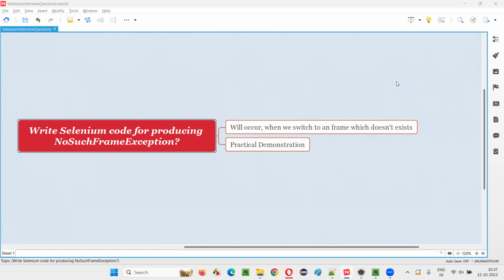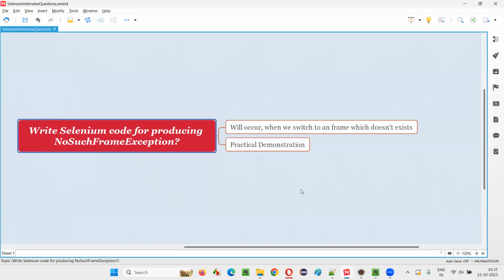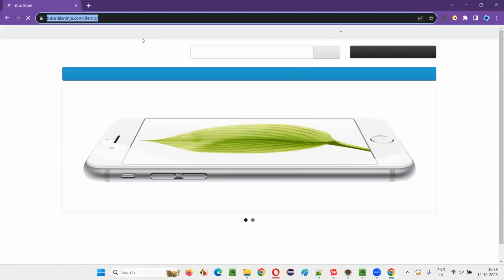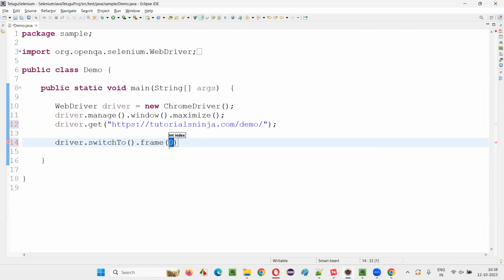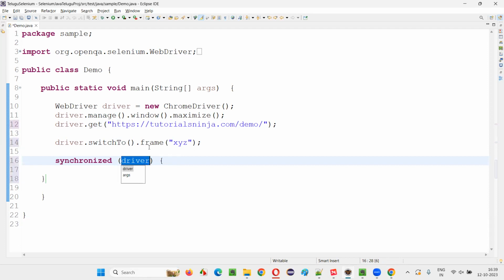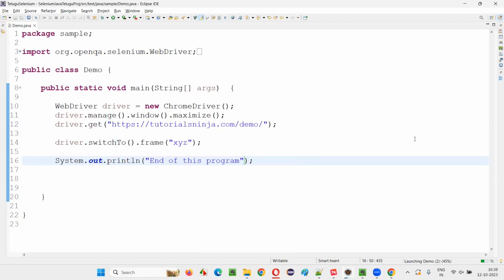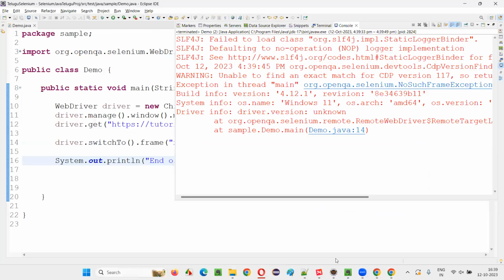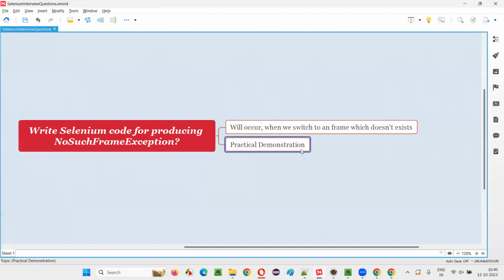Write Selenium code for producing NoSuchFrameException (Selenium Interview Question #687)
Write Selenium code for producing NoSuchFrameException